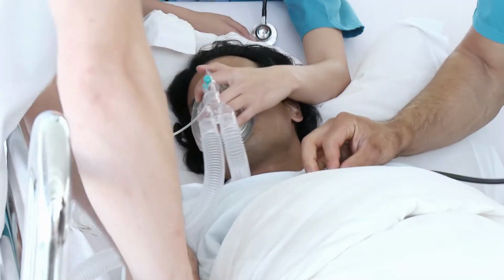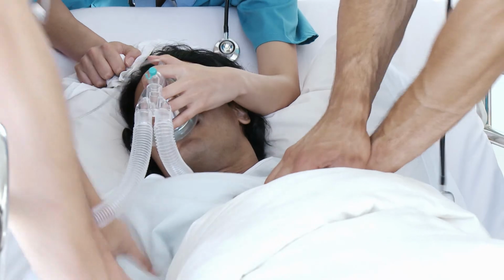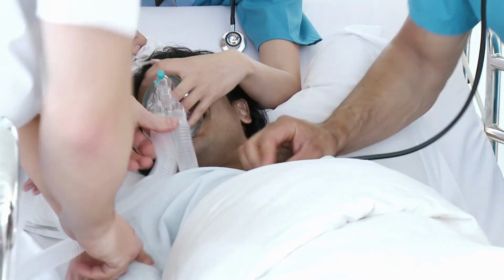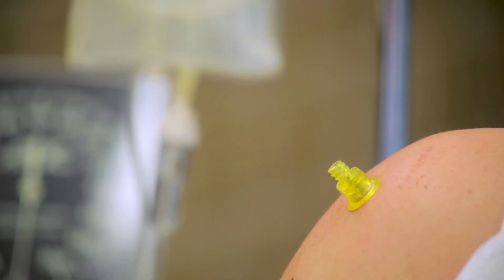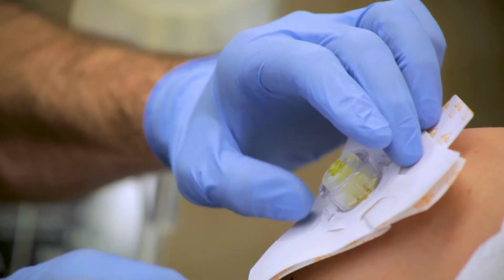EZ-IO® System Testimonial - Rob